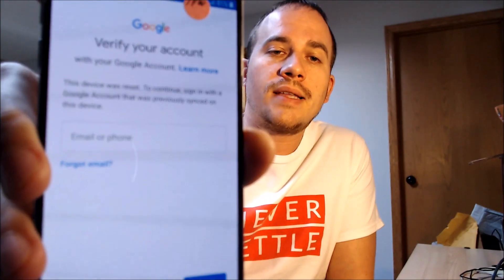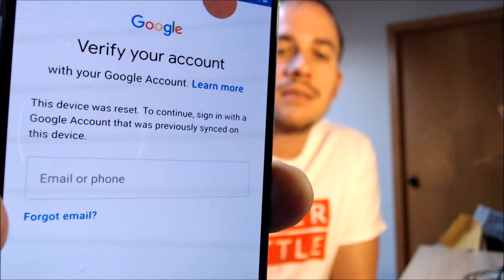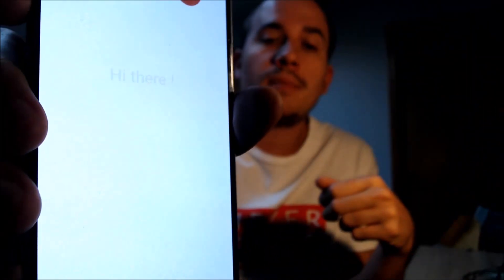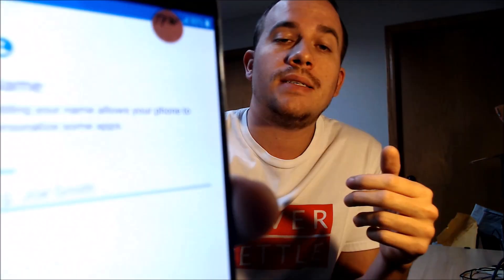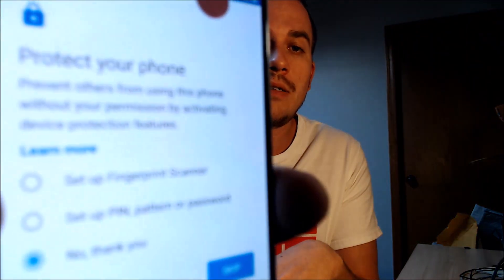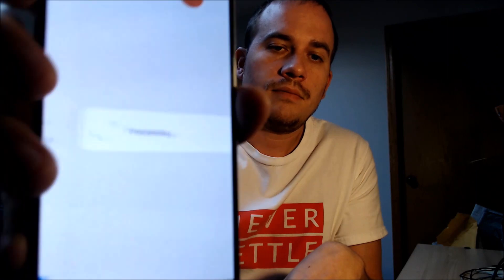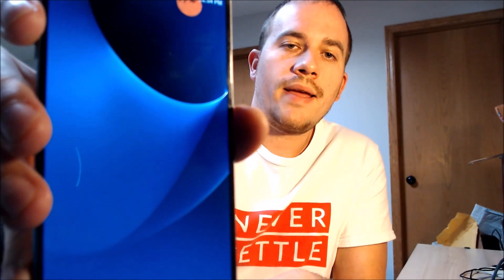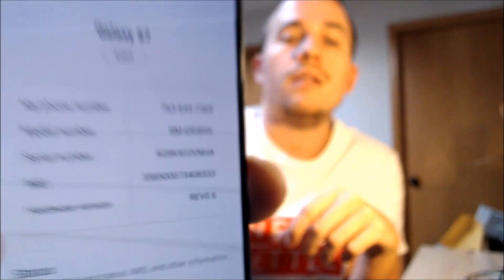Disable Bypass Remove Google Account Lock FRP on Straight Talk/Tracfone Samsung Galaxy S7 SM-G930VL!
Video showing a Google Account Lock successfully being bypassed/removed on a Straight Talk / Tracfone Samsung Galaxy S7 (SM-G930VL). Google includes this security feature with all devices on Android 5.1 and up so that when a device is reset without first removing the Google account, the device is locked to the previous owner's account. This process that we do to the device allows a bypass of the screen that asks for the Google account of the previous user.